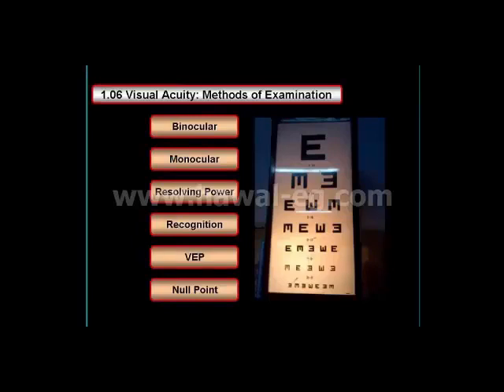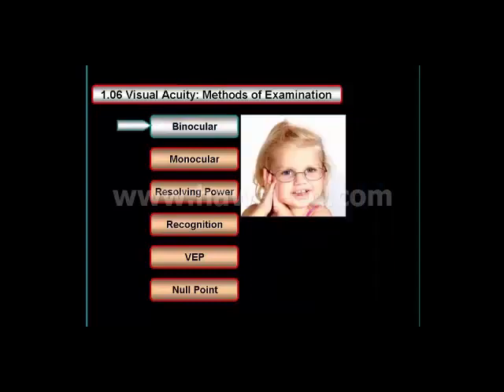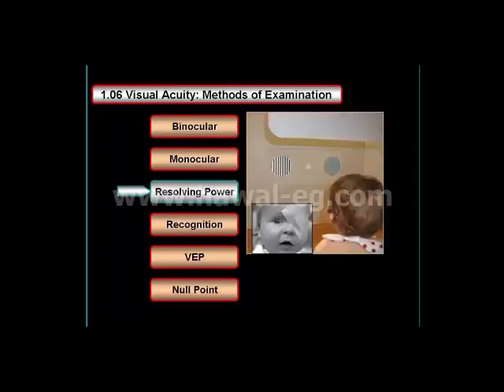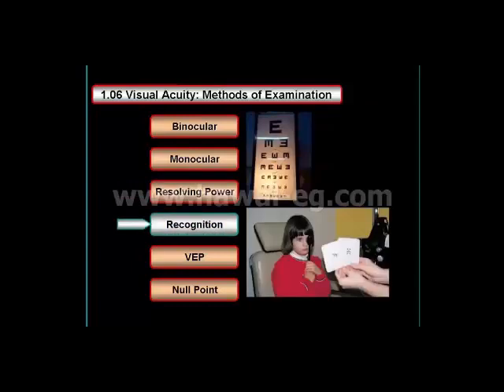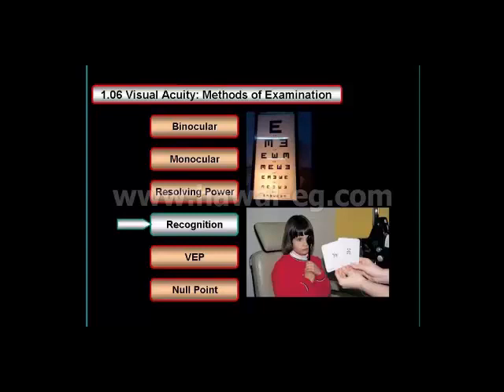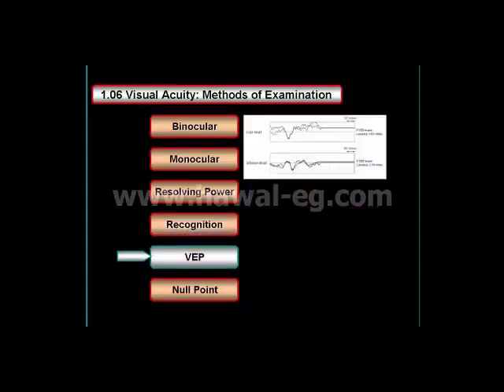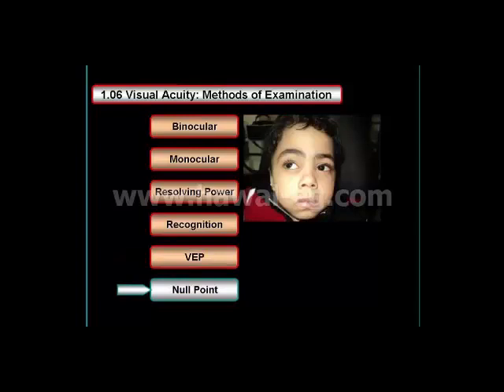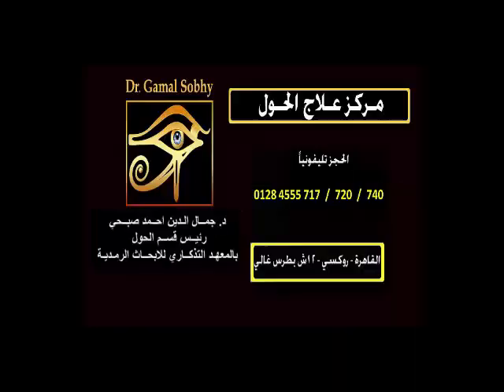Visual Acuity Methods of Examination